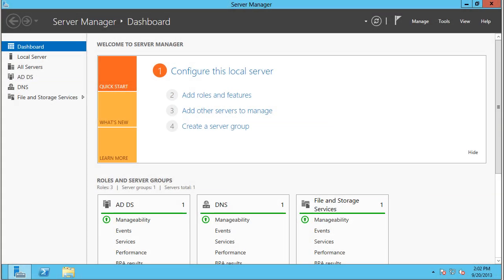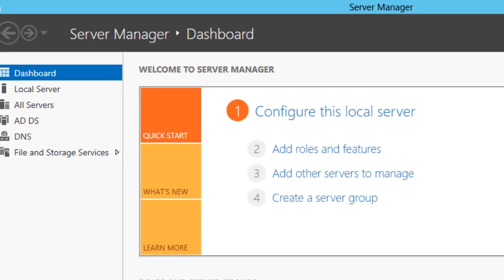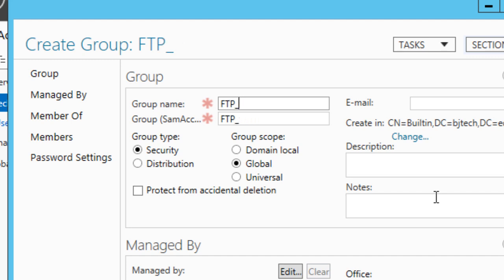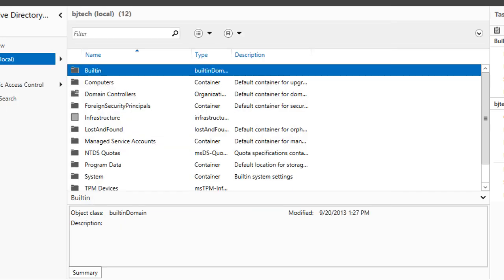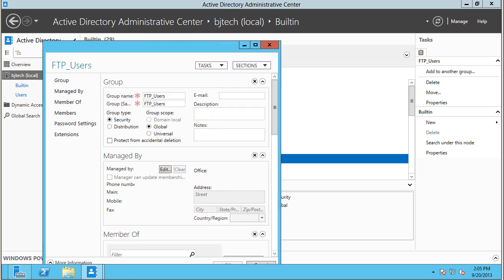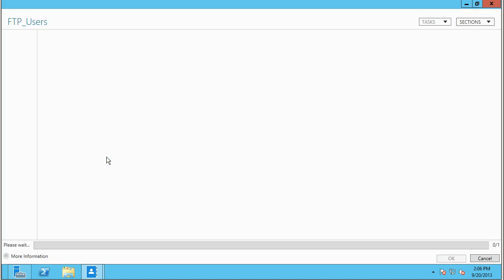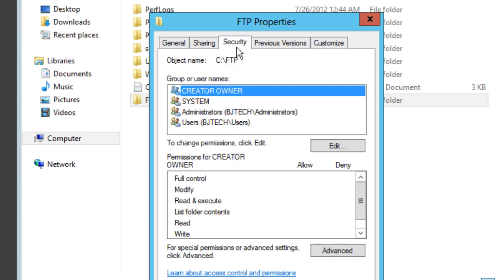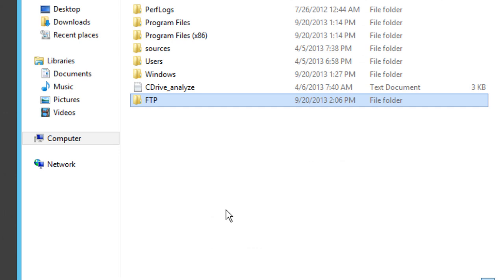Windows Server 2012 - Part 1: Create a Security Group for Domain FTP Access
Part 1 - FTP might be a very old solution for moving files around, but a lot of people still use it. With Windows Server it's still supported, even if it is hidden as a 'role service'.